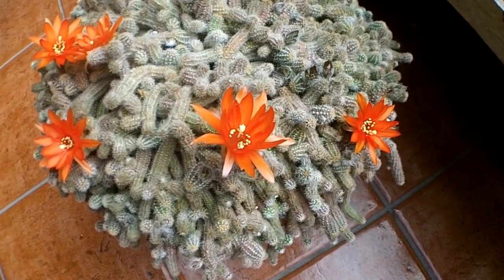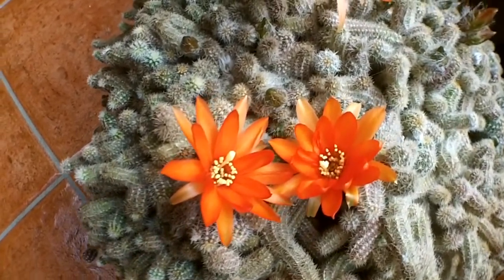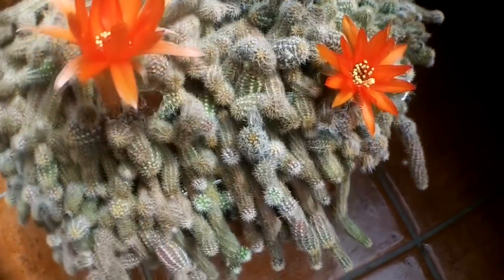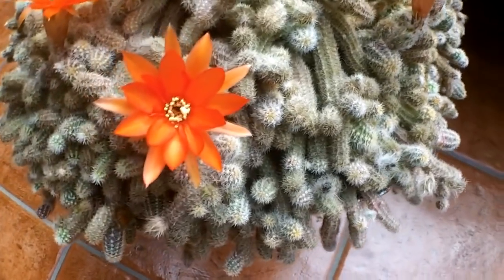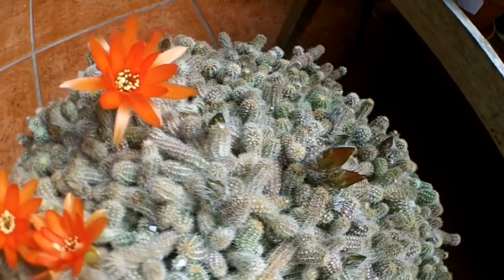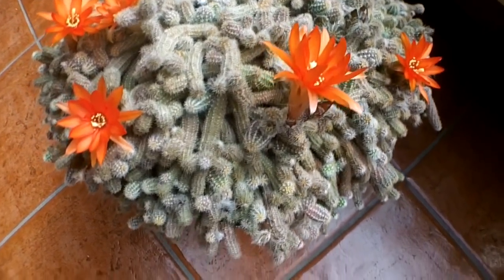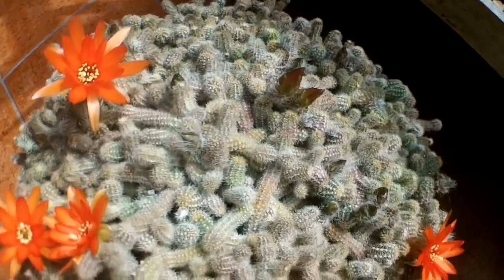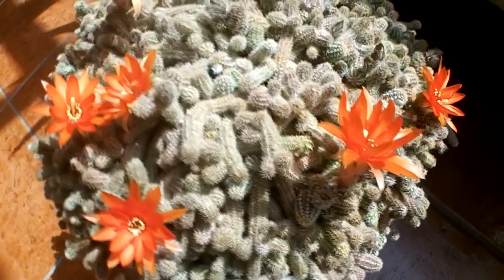My Chamaecereus silvestrii Cactus plant in flower - The Peanut Cactus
I am so happy to see my 30 year old Chamaecereus silvestrii Cactus in beautiful bright orange bloom, this cactus is one of the very first plants I ever had in my collection. CONTINUED BELOW...